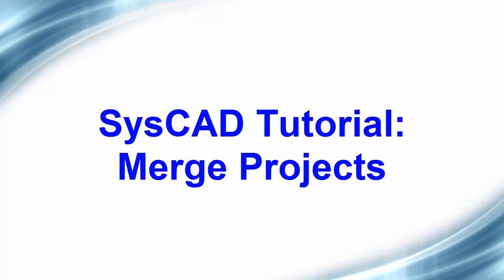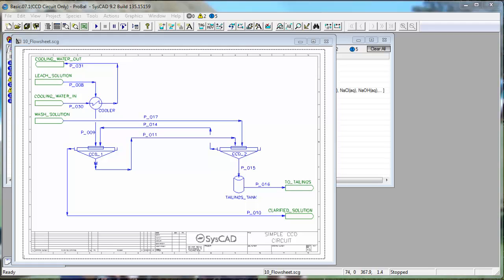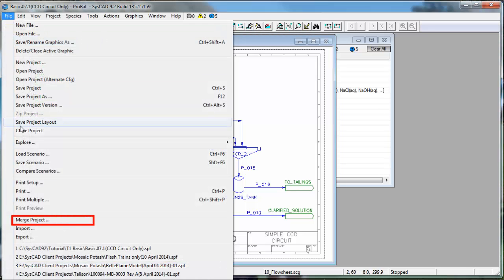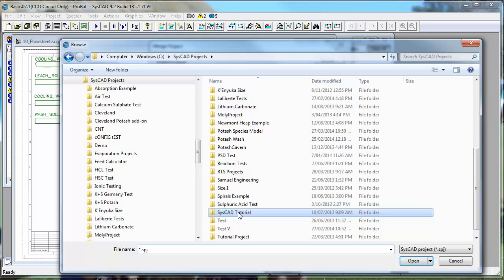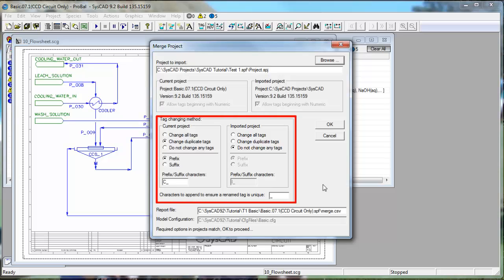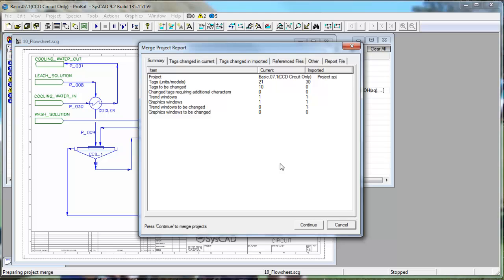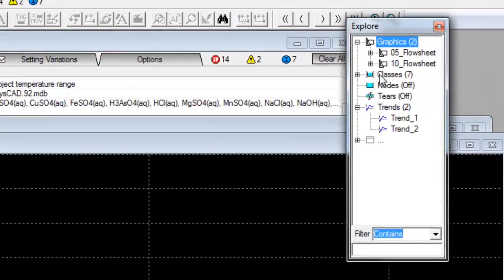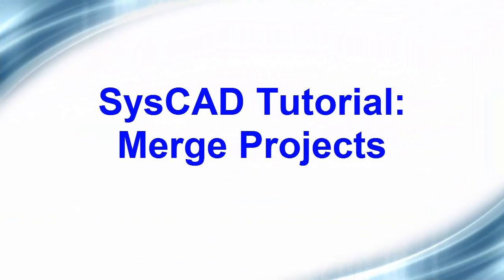SysCAD Tutorial - Section 7.3 Merge Projects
This video shows you how to merge 2 projects that are using the same configuration file.